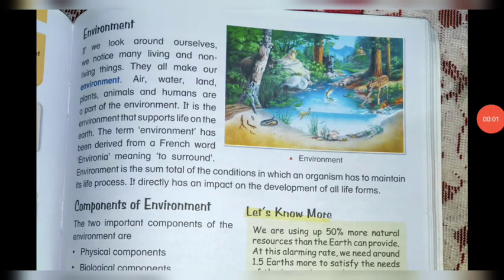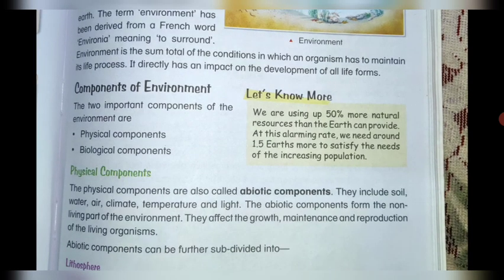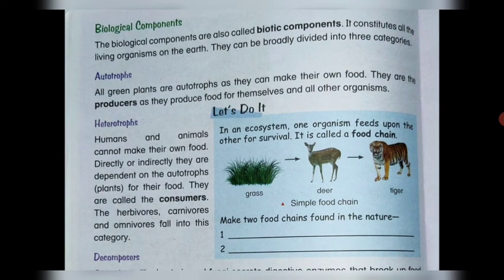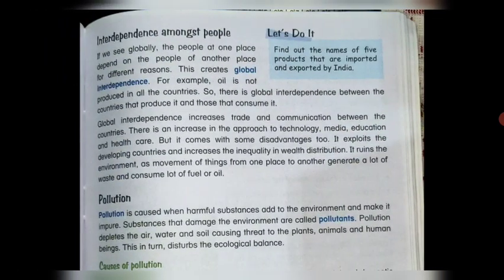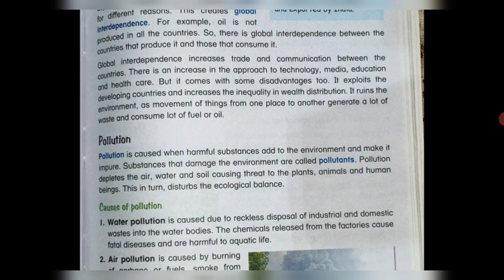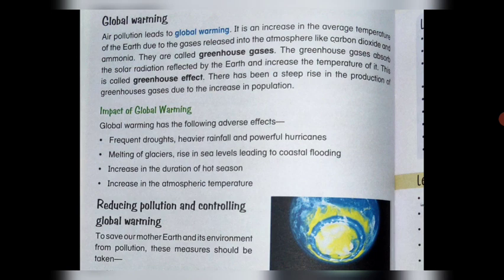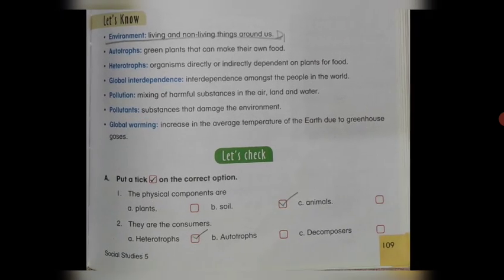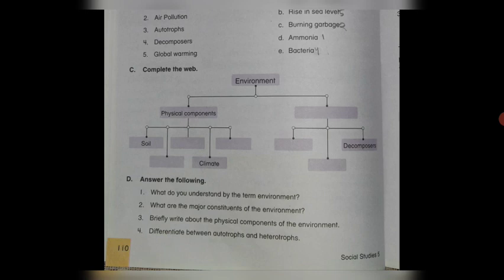Class 5 SST Chapter- Environment ICSE